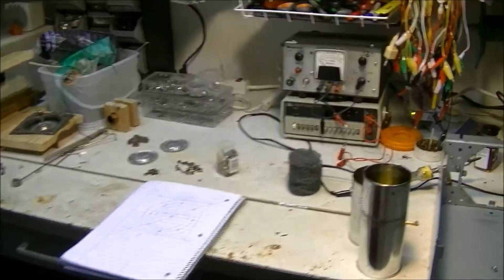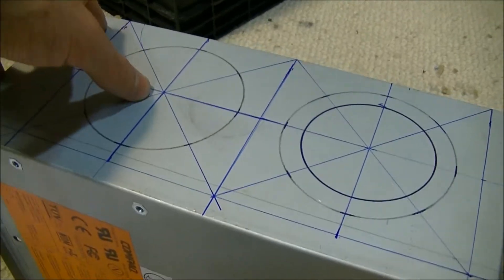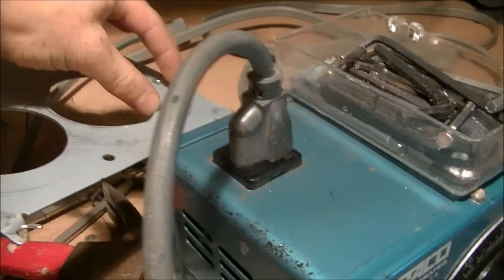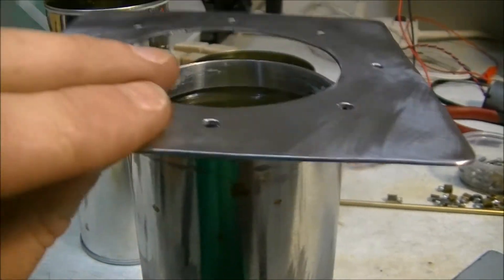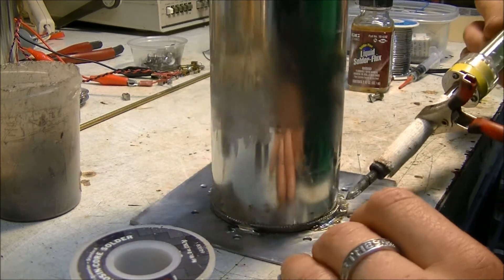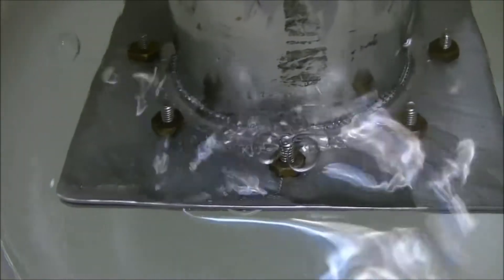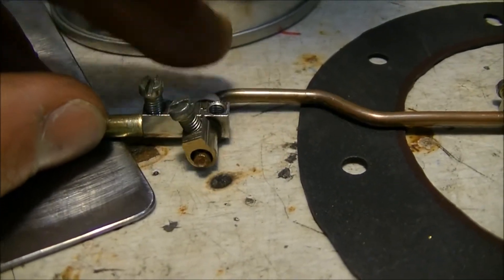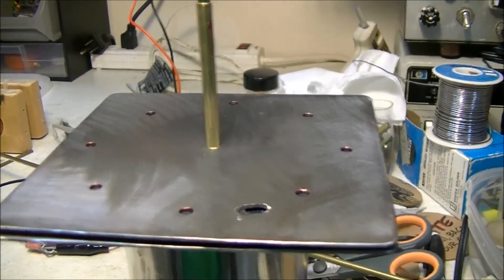Building the Displacer Cylinder For My New Stirling Engine #5 - Part 1 of 2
This engine should put out a lot more power then any of the other stirling engines that I have built.  I'm really sorry about the long video.  I took to much footage (2:30) and I don't really like editing videos.  That is also why I didn't have this video up a week ago...  I was putting off editing it...  Part 2 will be up right after this one and building the diaphragm will be upload shortly.
BTW this will be my 6th stirling engine.